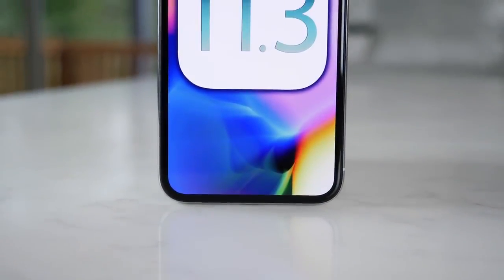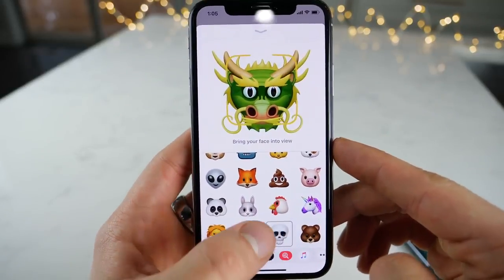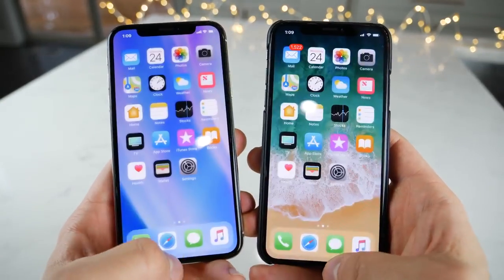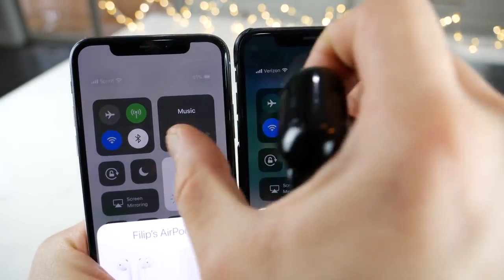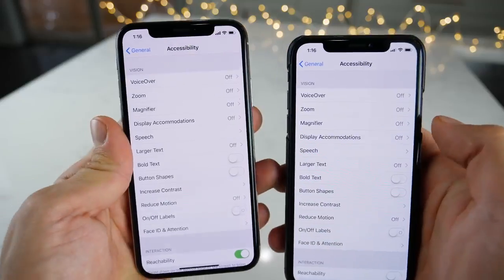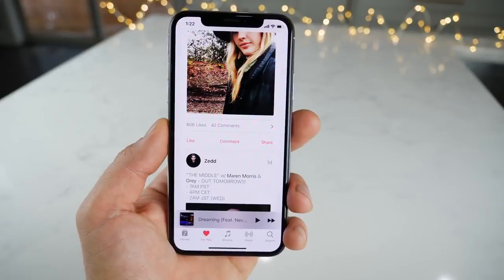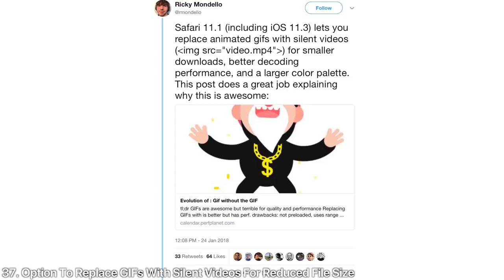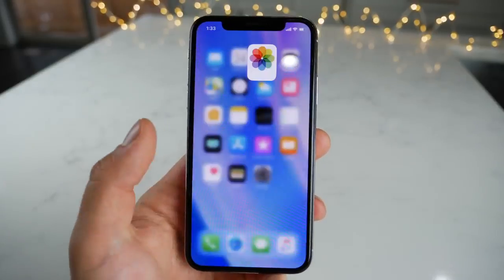iOS 11.3 Beta 1_ 35 New Features _ Changes